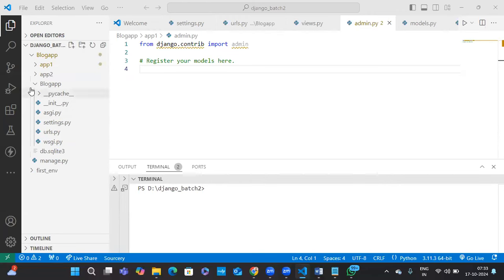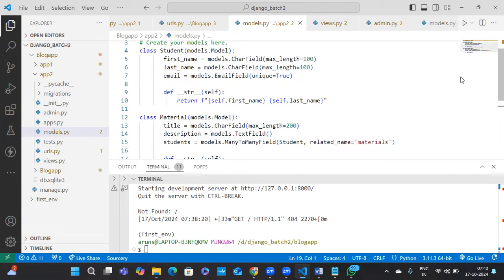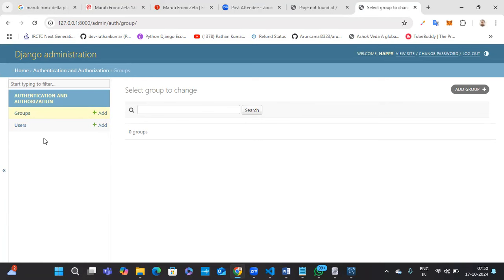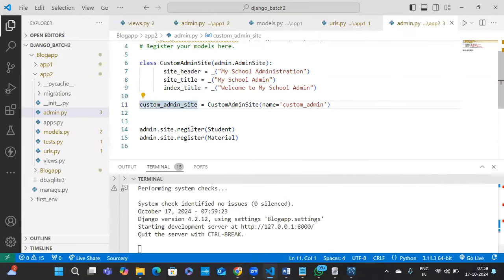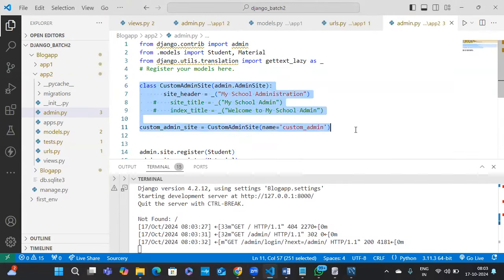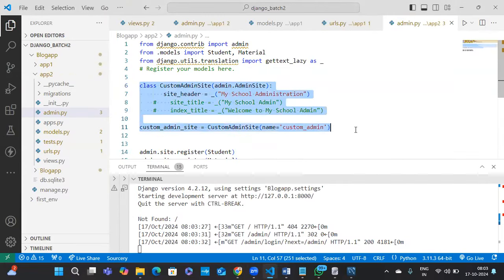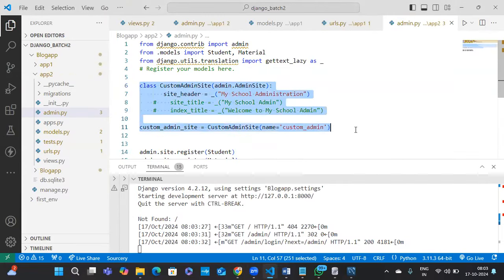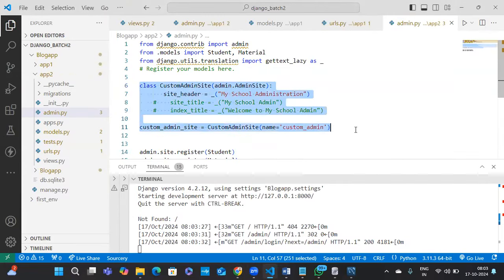Unlock the Power of Django: Django Comprehensive Tutorial: Covering Basics to Expert Level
Django-Batch-2/session-5/Topic-Django-Batch-2/session-5/Topic-Django-admin

👉GURUSCHOOLS is providing online training classes on Django with Hands-on Real-time projects and certified industry experts.